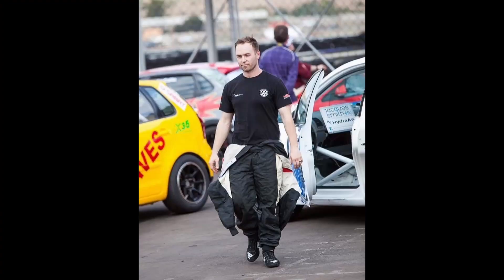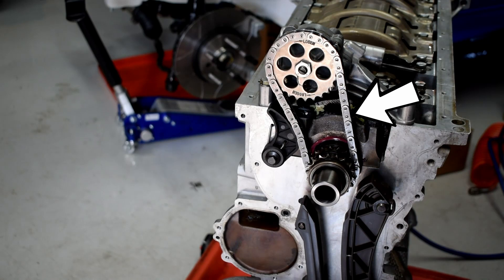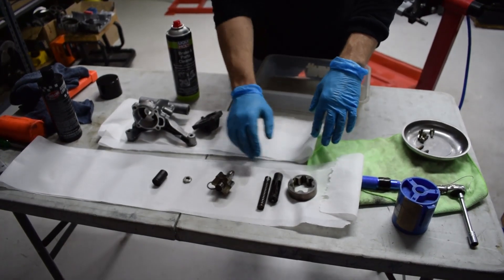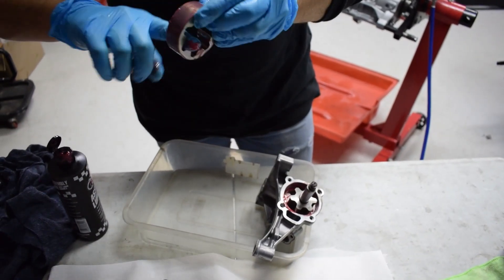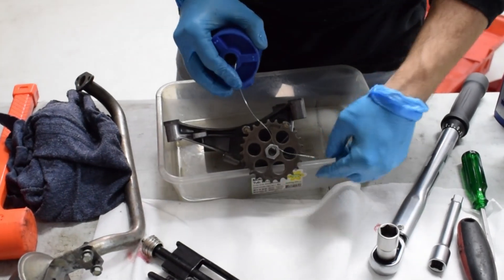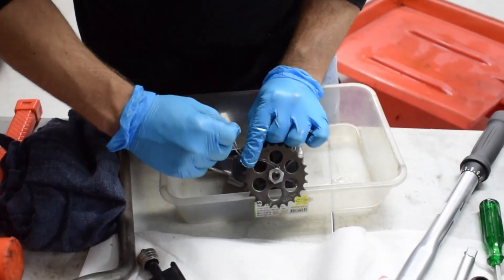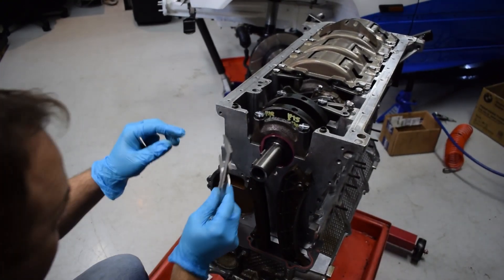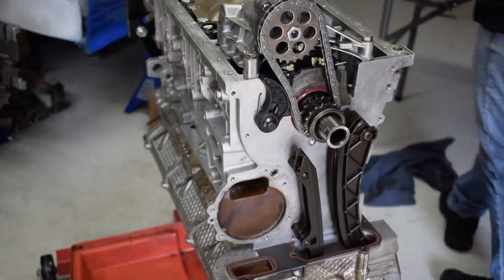BMW M52 M54 Oil Pump Lock Nut Fix with Chain Tensioner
In this episode I cover the full details of how to do the M52/M54 oil pump modification to stop the oil pump chain coming off.

Oil pump chain tensioner used is from a Golf IV Oil Pump Chain Tensioner.

This series is all about getting started in Motorsport & these principles are applicable to most cars.

Stay up to date:
YouTube 2nd Channel: @SSBB E-Sport